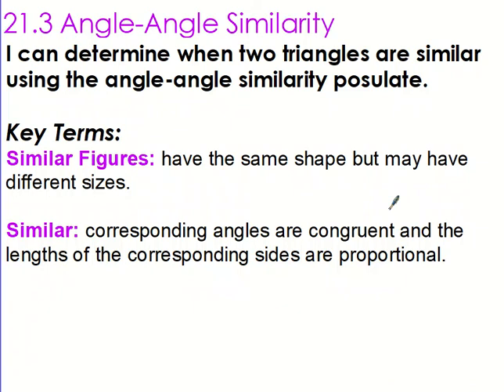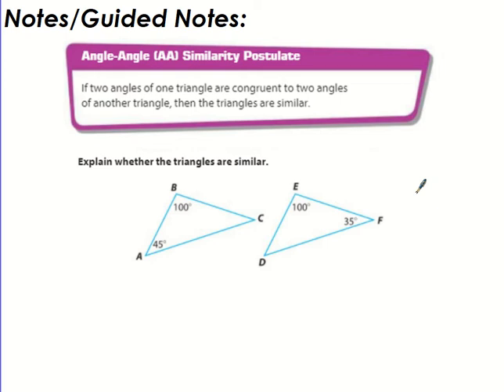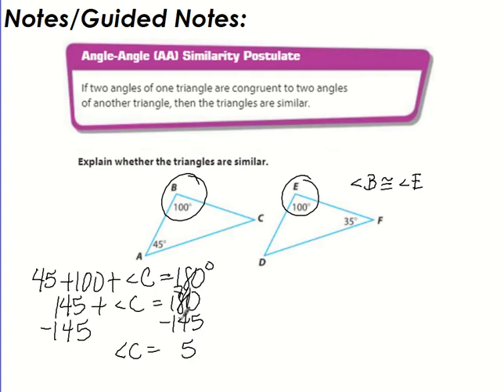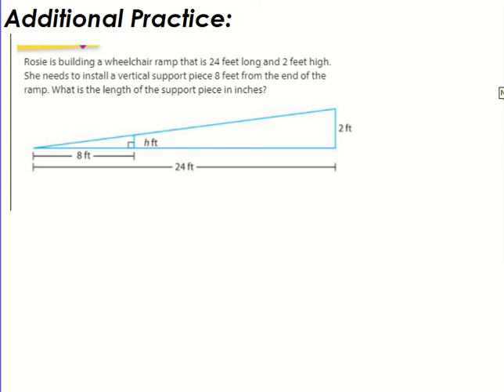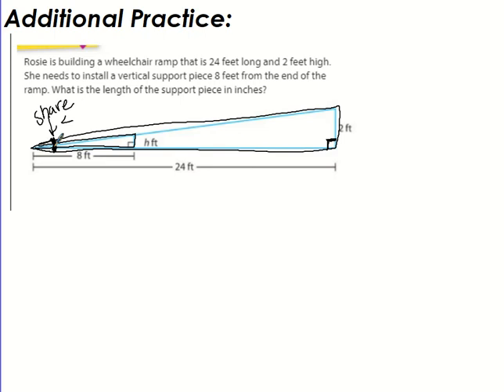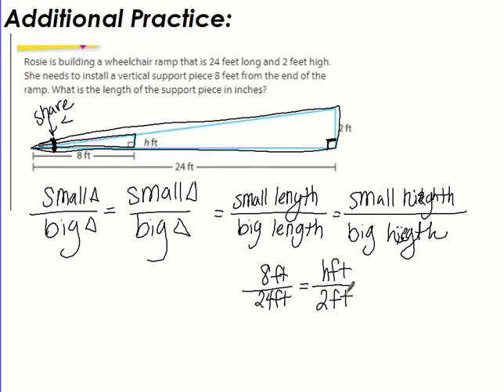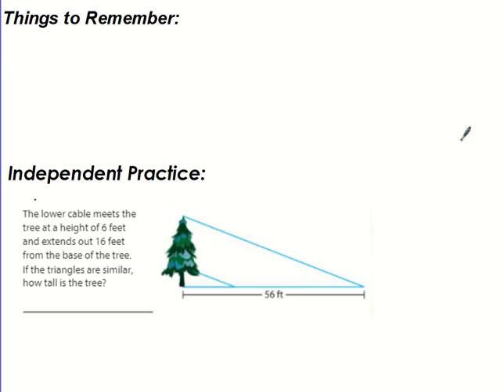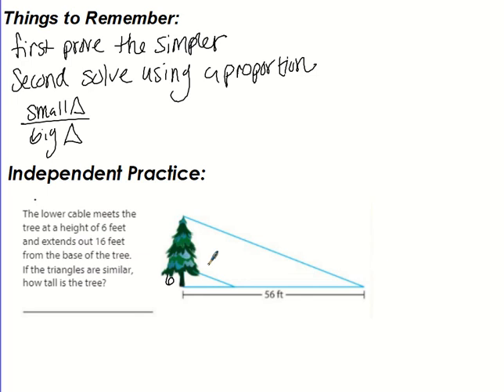21.3 Angle Angle Similarity